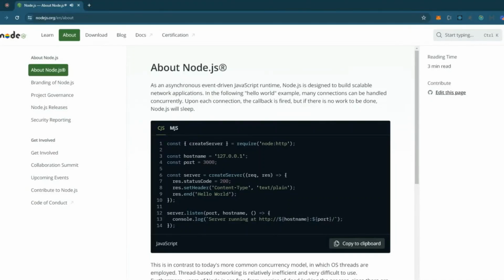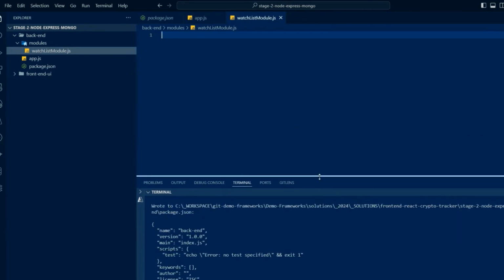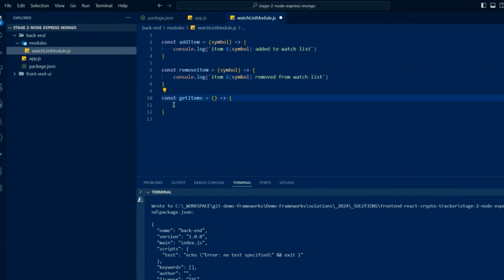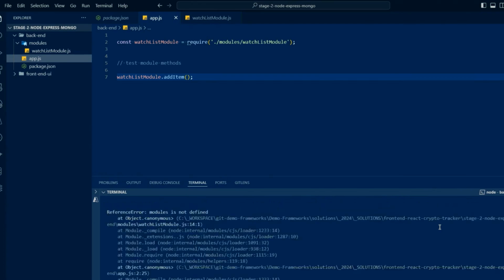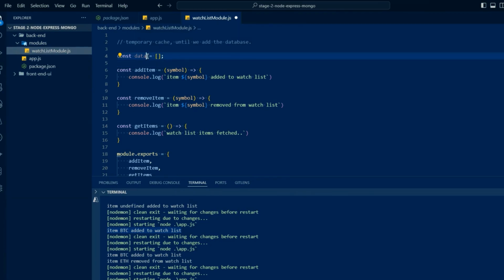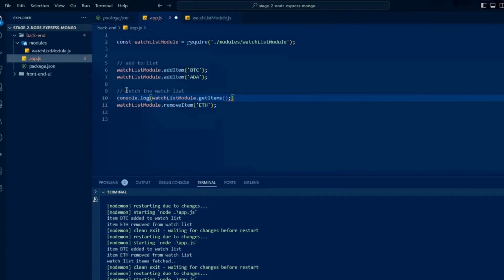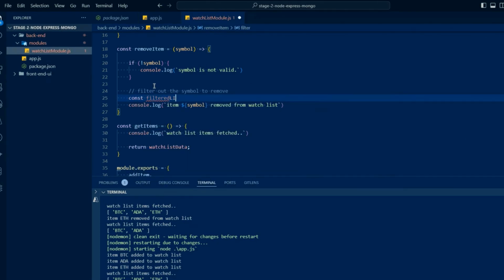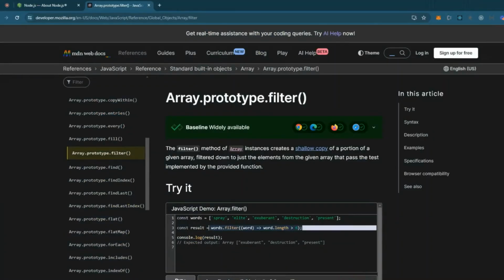3.0 [Project] Building A Node Custom Module for Watch List Items